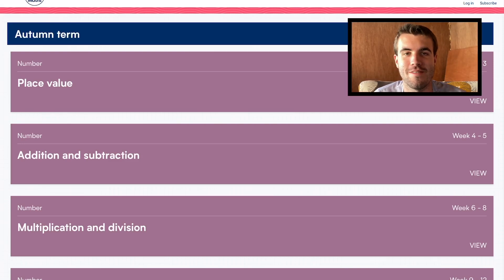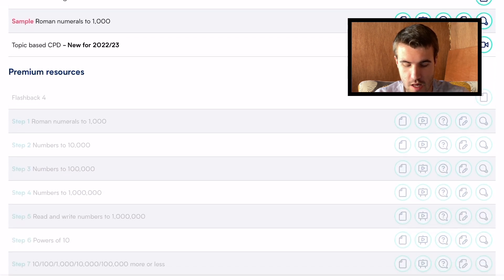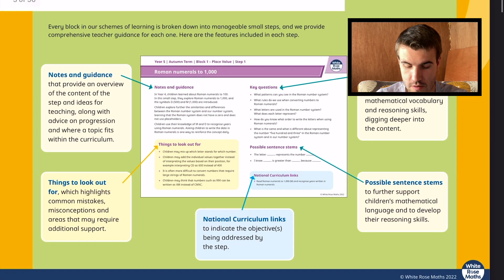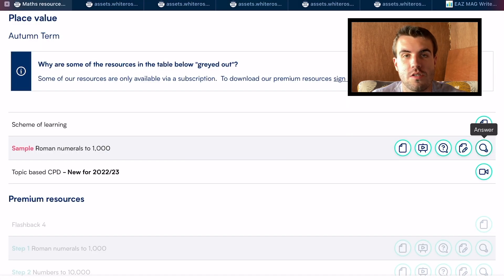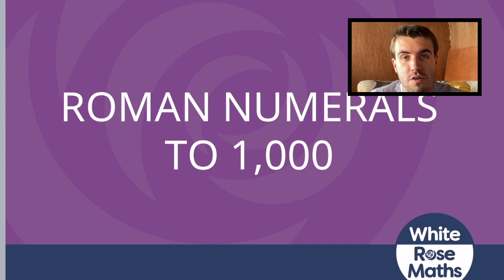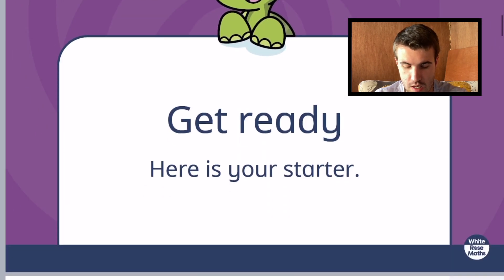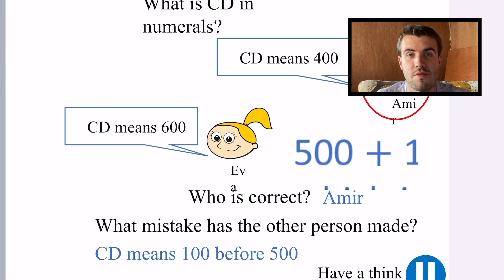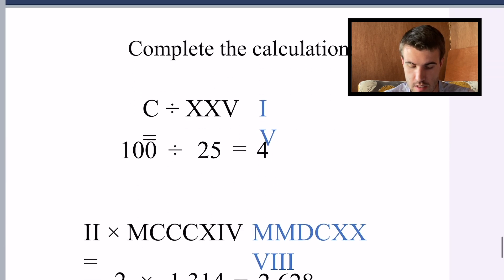A TEACHER'S FIRST LOOK AT WHITE ROSE MATHS - HOW GOOD IS WHITE ROSE MATHS?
Hi,

We are using White Rose Maths next year and I have taken a first look at the sample resources. If you have used it before I'd love to get any advice on how best to use White Rose in the comments below please!